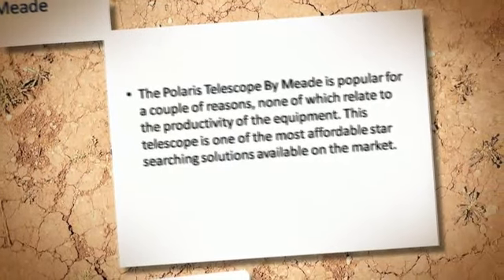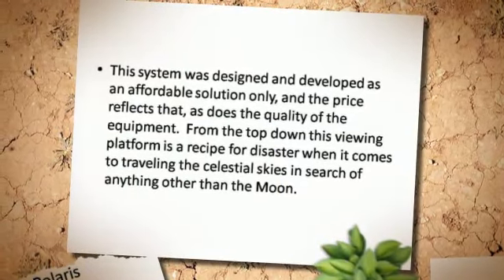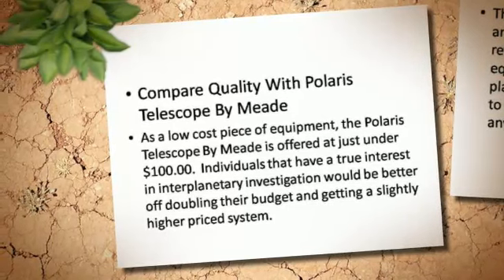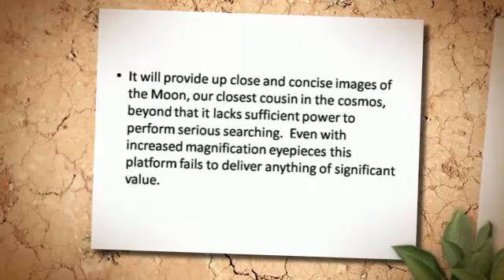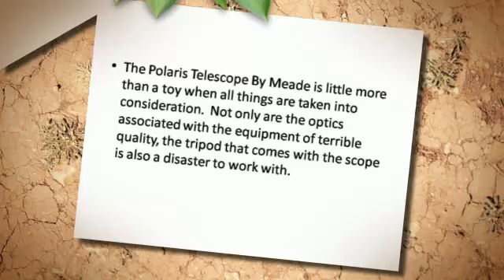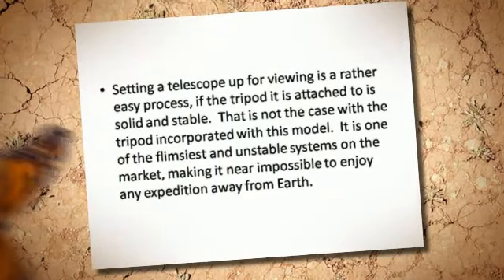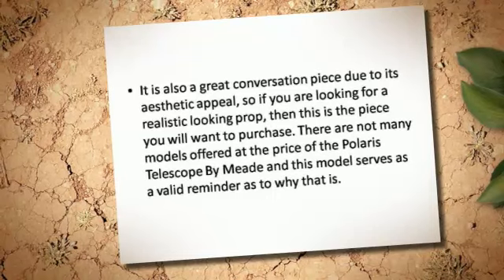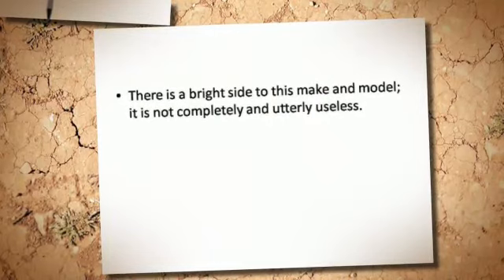Terrific Review About Polaris Telescope By Meade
The Polaris Telescope By Meade is popular for a couple of reasons, none of which relate to the productivity of the equipment. This telescope is one of the most affordable star searching solutions available on the market.

That being said, it isn't very useful for seeing actual stars. As a matter of fact it is not very useful or successful for finding the planets at the outer reaches of our own solar system.

This system was designed and developed as an affordable solution only, and the price reflects that, as does the quality of the equipment.  From the top down this viewing platform is a recipe for disaster when it comes to traveling the celestial skies in search of anything other than the Moon.

Compare Quality With Polaris Telescope By Meade

As a low cost piece of equipment, the Polaris Telescope By Meade is offered at just under $100.00.  Individuals that have a true interest in interplanetary investigation would be better off doubling their budget and getting a slightly higher priced system.